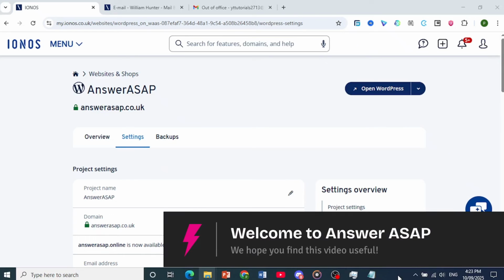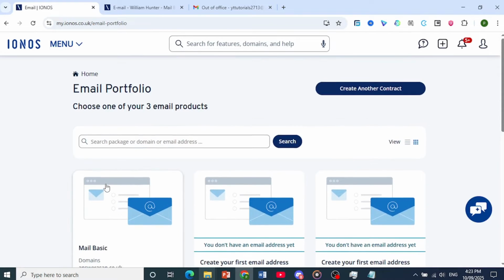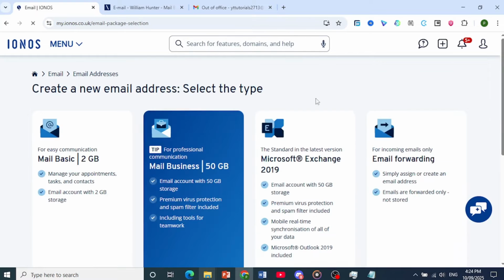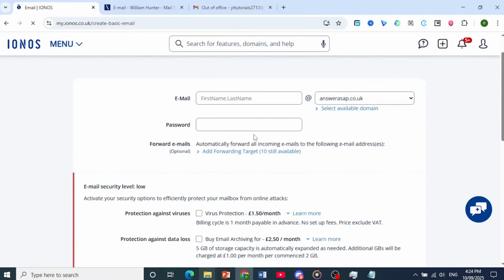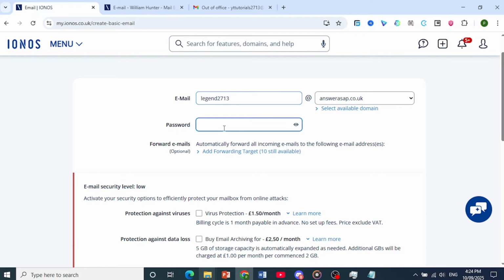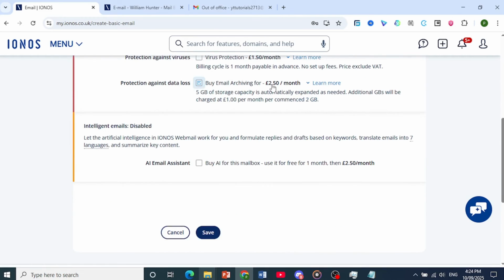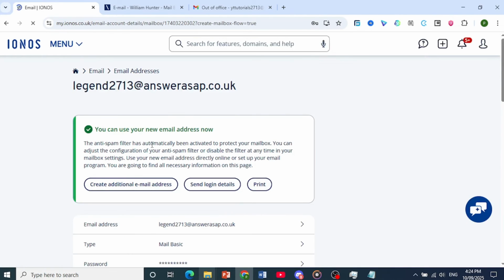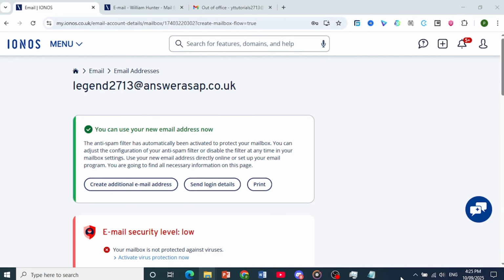How to CREATE NEW Ionos Email Address (Step by Step)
Please consider liking the video and letting us know if you have any comments, ideas or questions, we really appreciate any feedback! We have plenty of other tutorials on our channel so come and see if we can help you with anything else :)